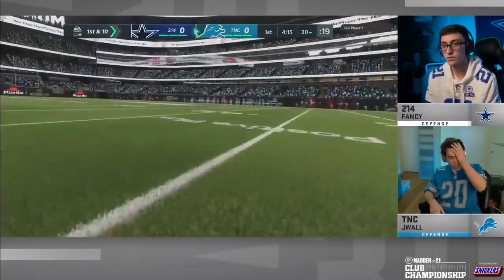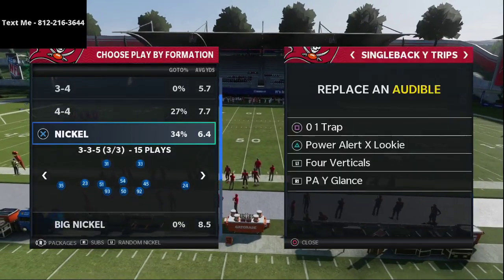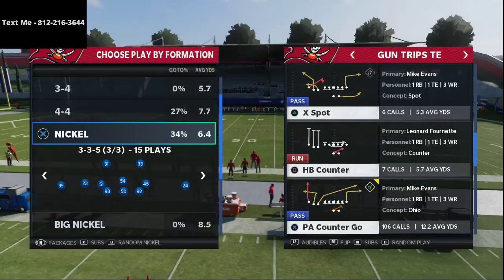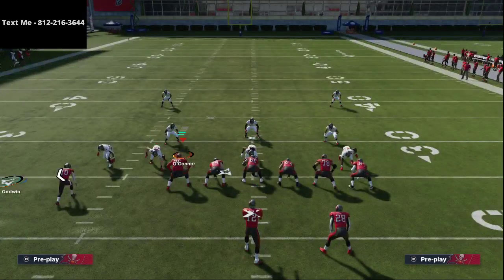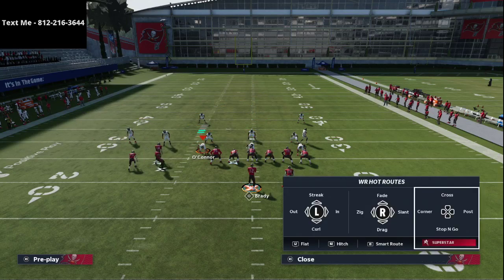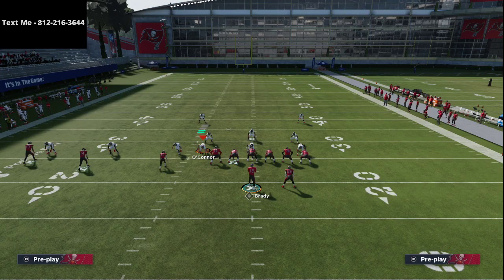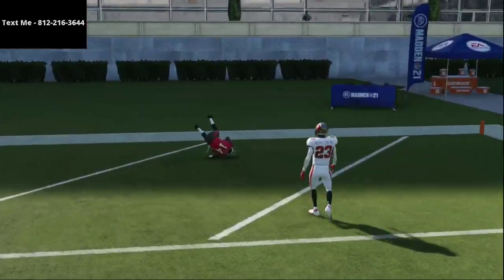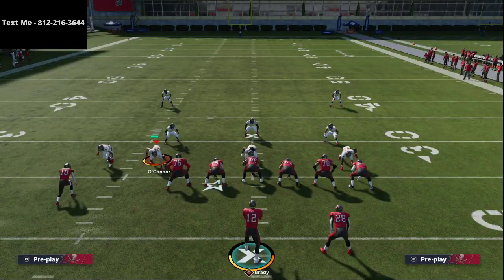Madden 21 - How JWALL Won The Madden 21 Club Championship| His $150,000 Offensive Scheme